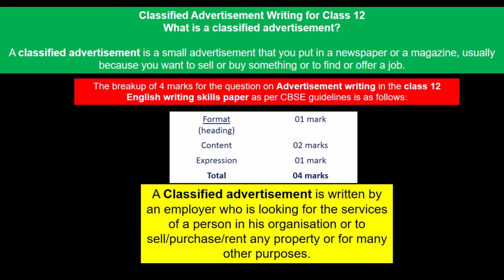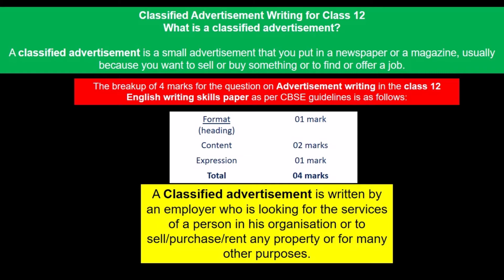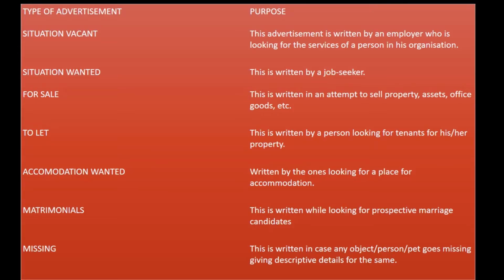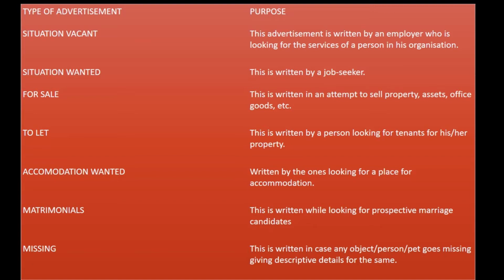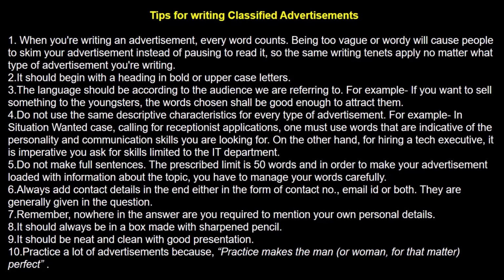Advertisement Writing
Class 12
English Language